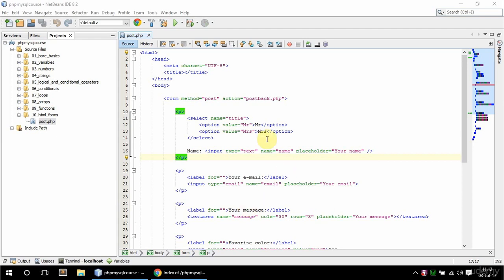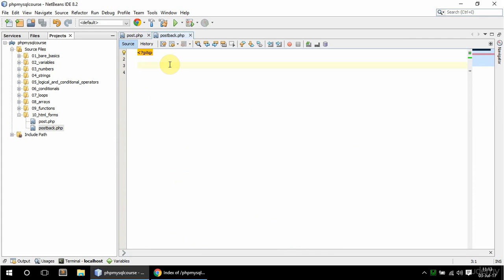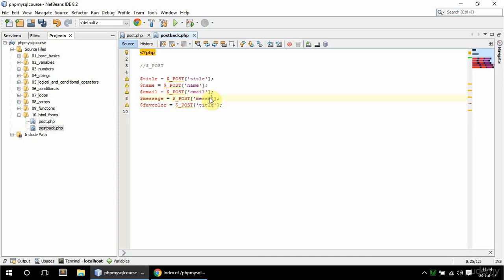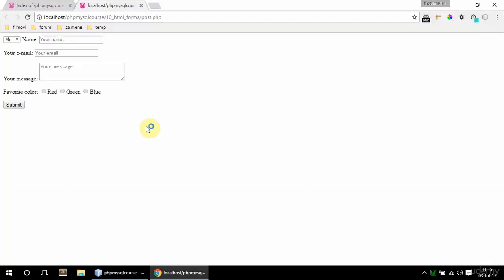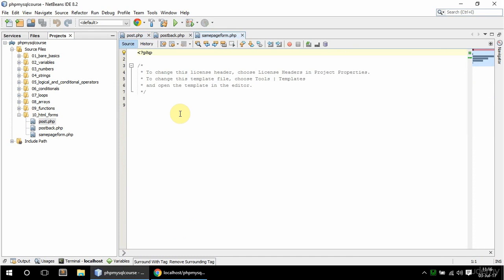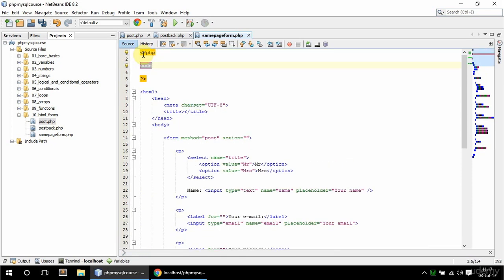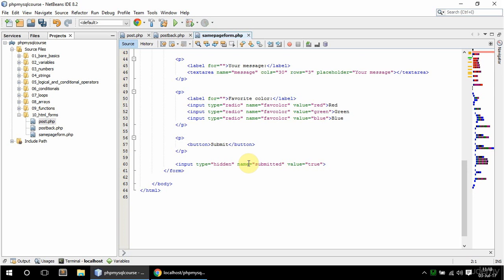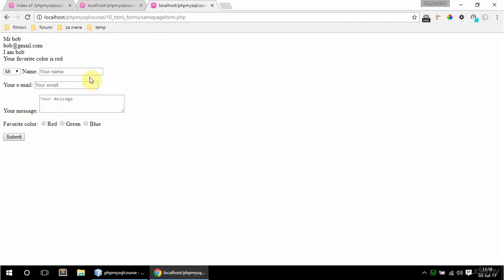20 post 2 - PHP and MySQL beginner to developer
Learn PHP and MySQL with this complete course that teaches you how to use PHP and MySQL to build dynamic websites from scratch!

Go from beginner to developer level with PHP/MySQL.

If you like the course then consider supporting me by purchasing the course here for just $10 :